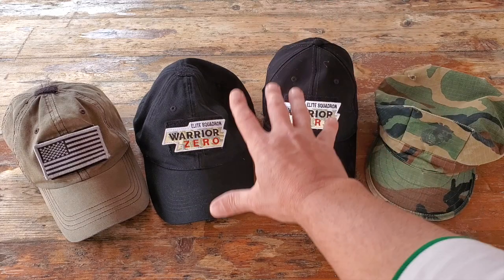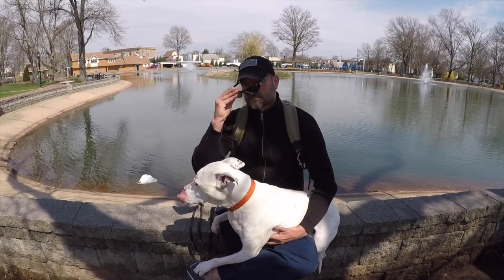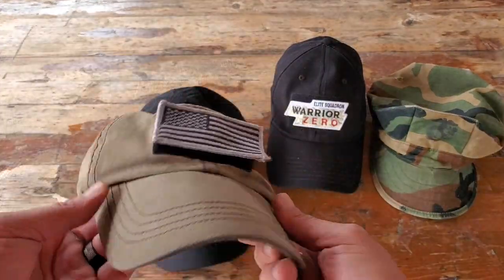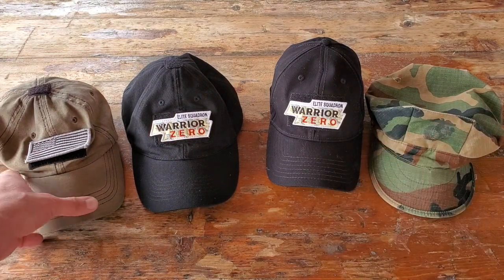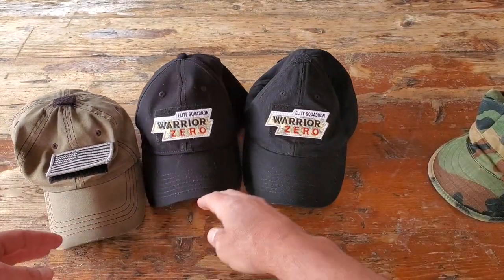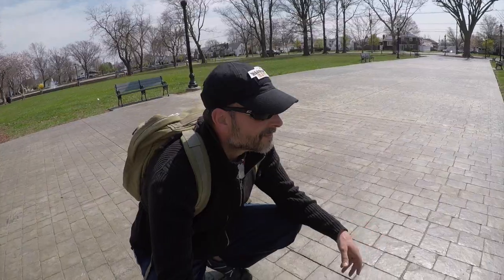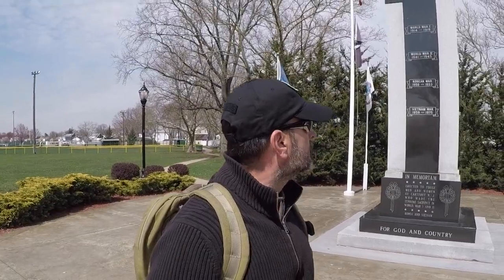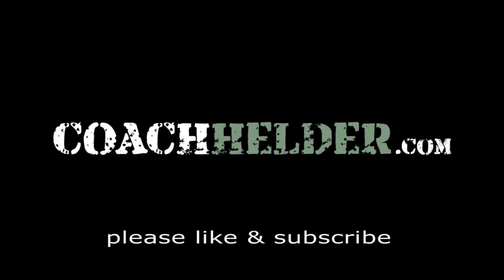Review Of The Tactical Hat By Sergeant USA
Coach Helder reviews the new tactical hat by Sergeant USA.